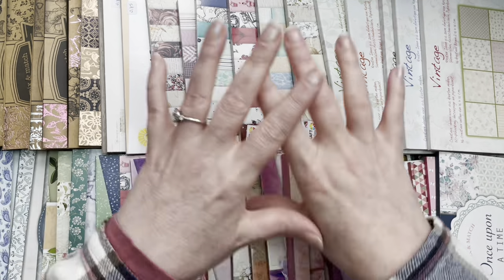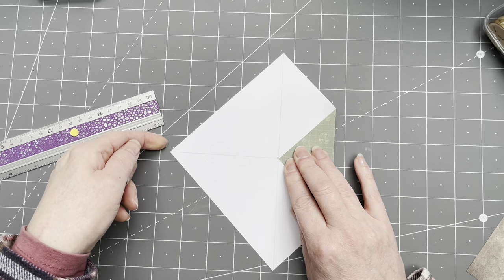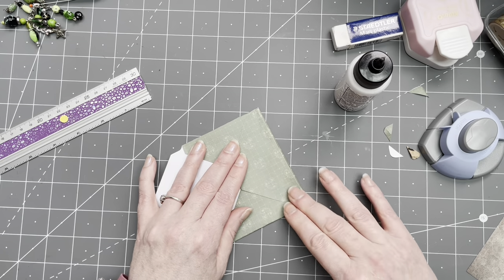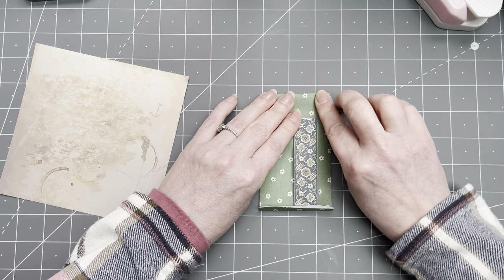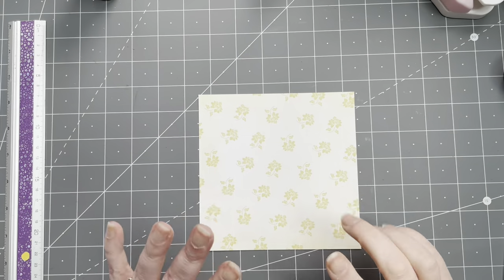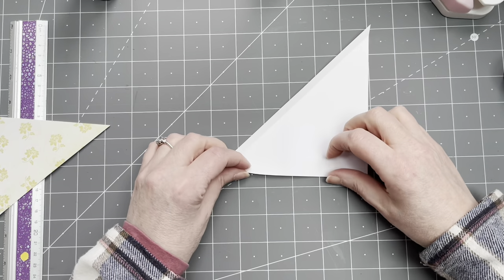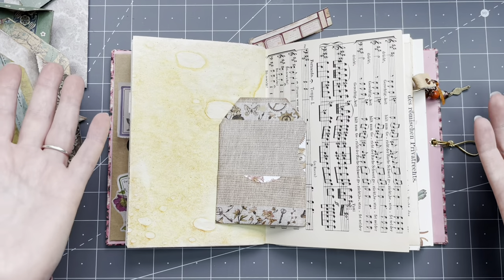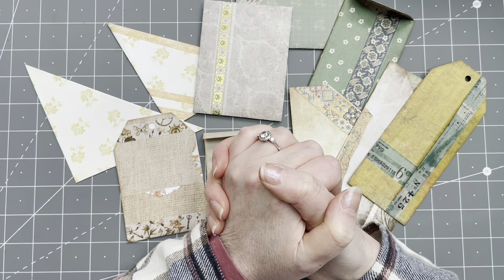Day 64 - EASY BEGINNER TUTORIAL USING 6X6 PAPERS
Hi guys, I wanted to do a beginner tutorial using 6x6 paperpads and washi tape. Because I have so many of them and I bet you guys do too ;-)
Let's make some lovely different pockets tags and envelopes .
Maybe you can craft along?

0:00 - Intro
3:36 - Supplies used
6:46 - envelopes
12:47 - Coin envelopes
22:54 - Corner Pockets
28:56 - Slanted Pockets
34:04 - Tag Pockets
45:09 - End Result